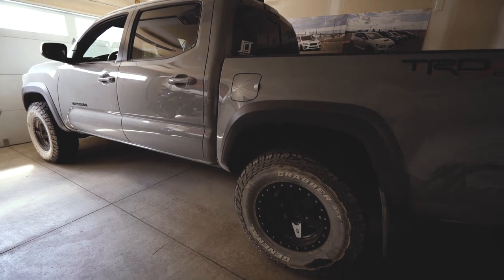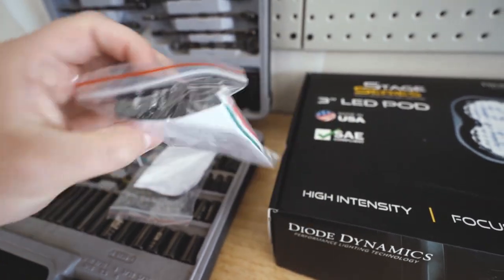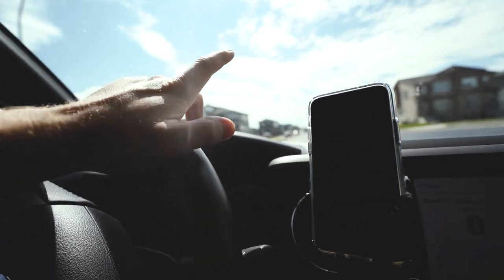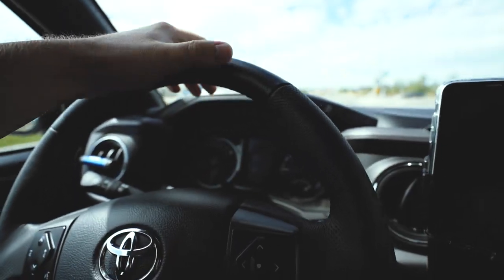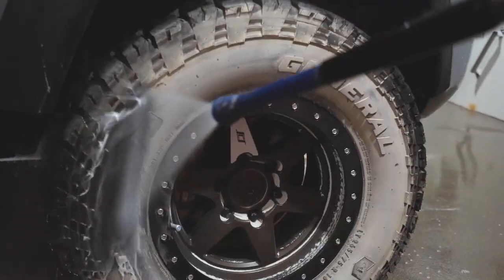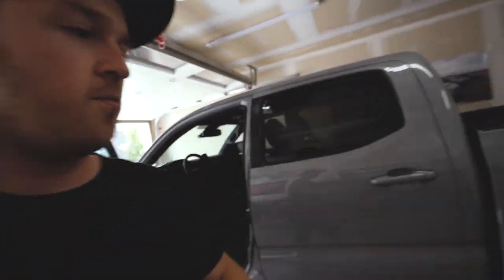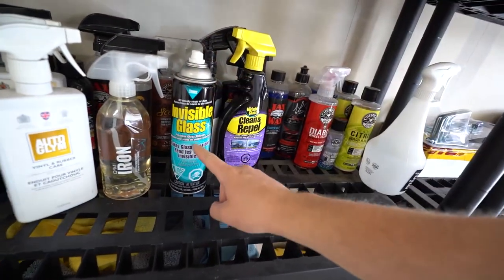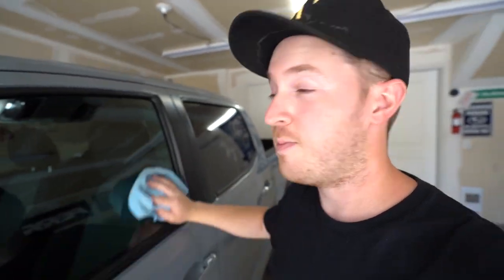Washing my 3rd Gen Toyota Tacoma TRD Off-Road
Just a short little update / vlog out driving the Tacoma around and stopping by the usual' spot to wash the truck after we got it dirty last week. If you know me, you know how OCD I am about my vehicles and things in general keeping them in good shape and condition!!

My NEW Amazon Store:
My TOP Recommended DASHCAMS

Blackvue DR750S-2CH
Blackvue DR900S-2CH
Viofo A129
Viofo A119 V3

DETAILING PRODUCTS I USE:
Griots 6" Polisher
Gyeon Quartz
Adams Polishes